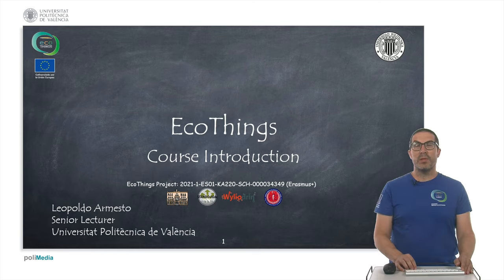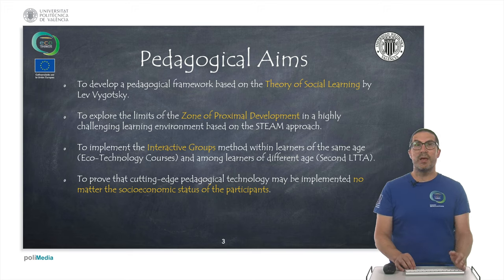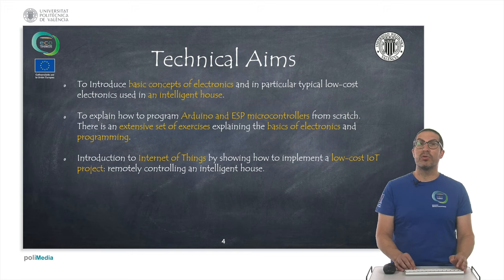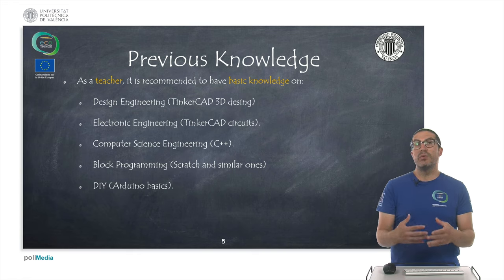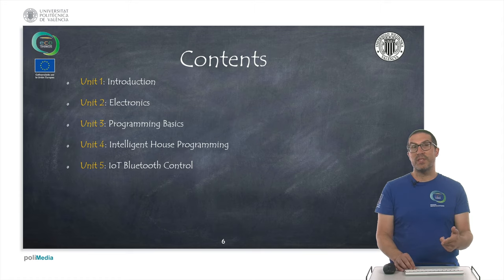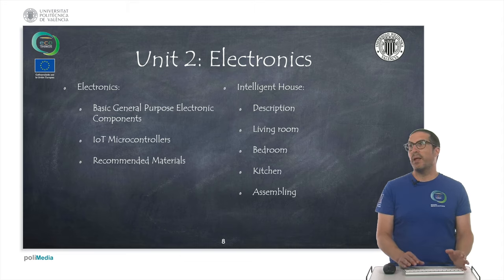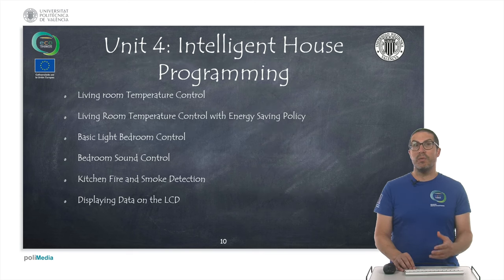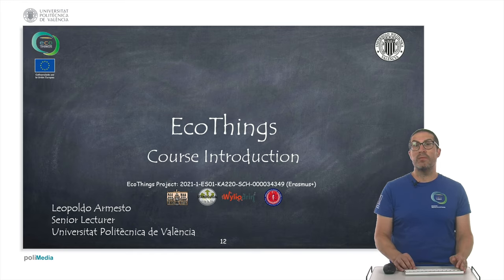EcoThings: Course Introduction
This video introduces the EcoThings course contents.